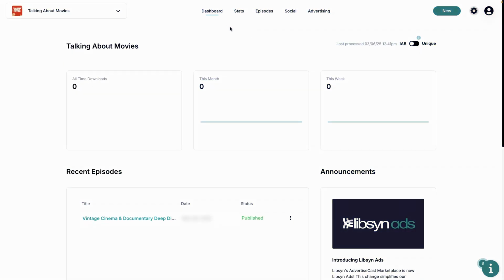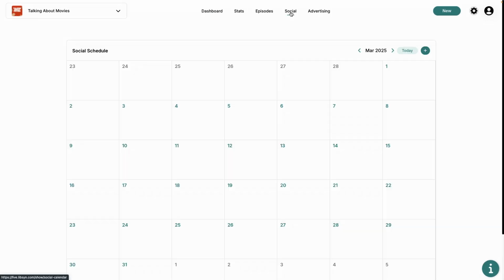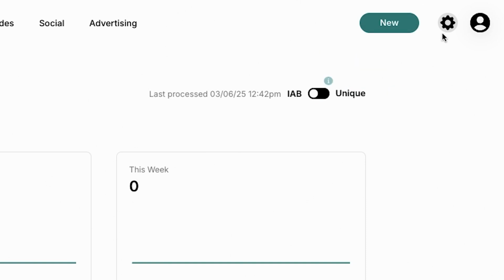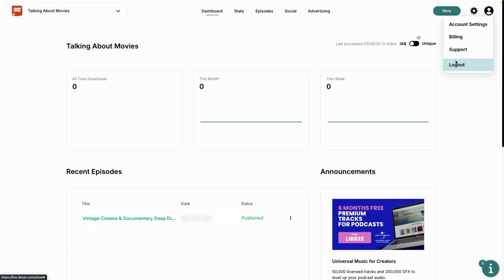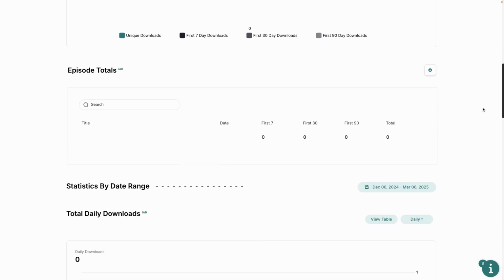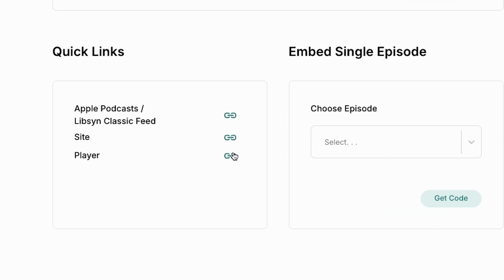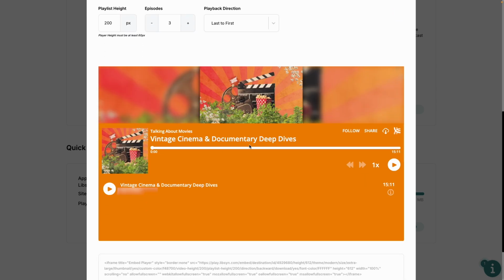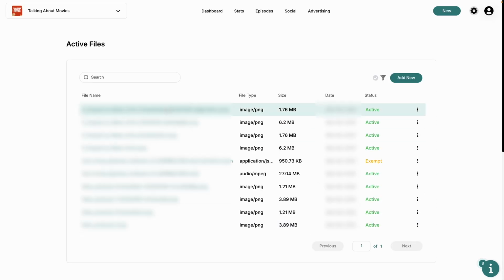The Libsyn Dashboard Walkthrough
🌟 Get Started Podcasting for FREE!

Learn how to navigate the Libsyn dashboard to manage your podcast like a pro.

In this podcasting tutorial, we walk you through Libsyn's dashboard features—track podcast stats, manage episodes, switch between shows, customize your podcast player, and access account settings. Whether you're just starting a podcast or looking to streamline your workflow, this Libsyn walkthrough will help you get the most out of your podcast hosting platform.